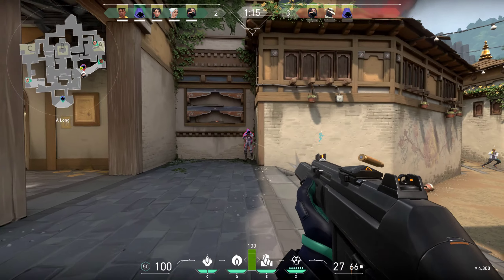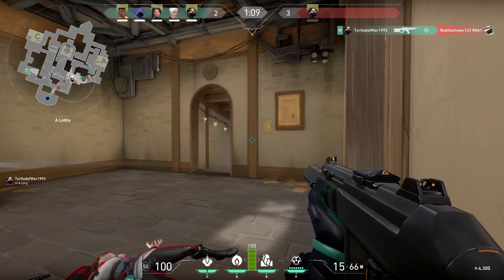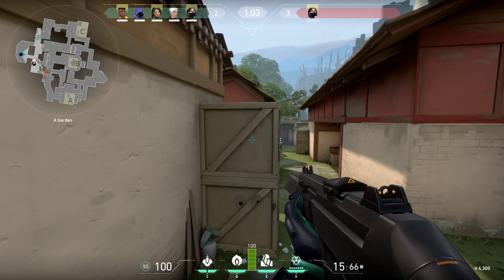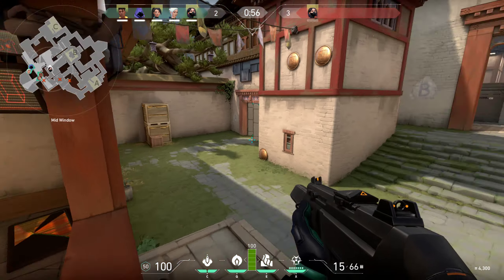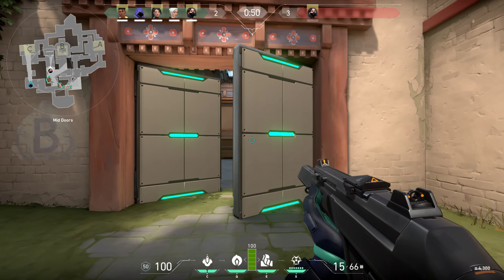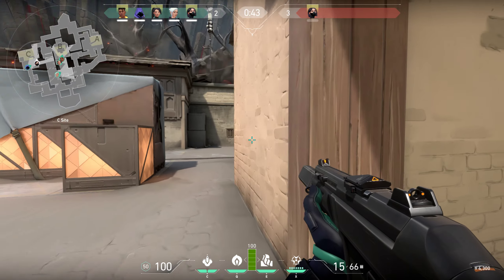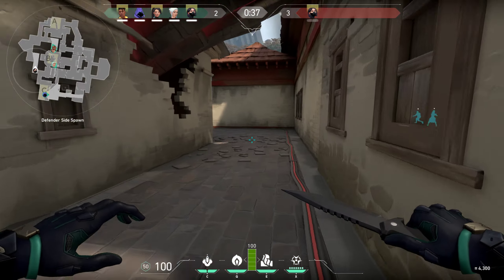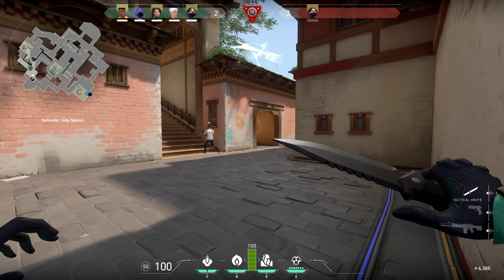First Valorant ACE